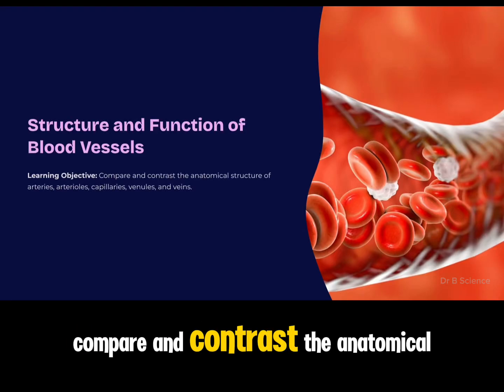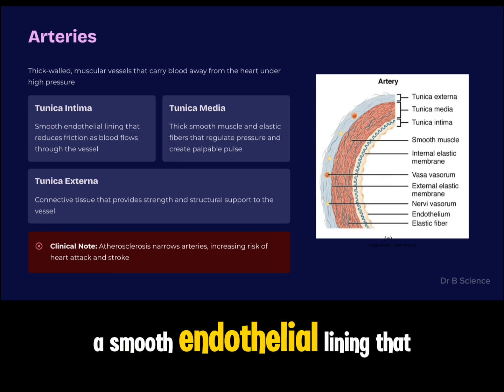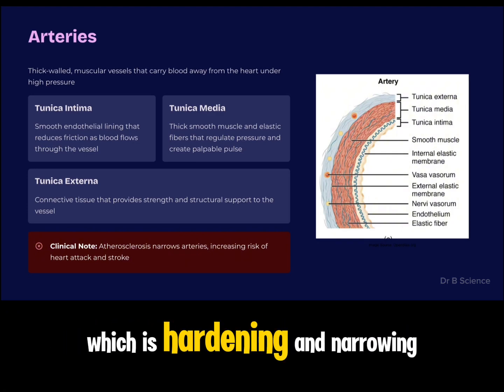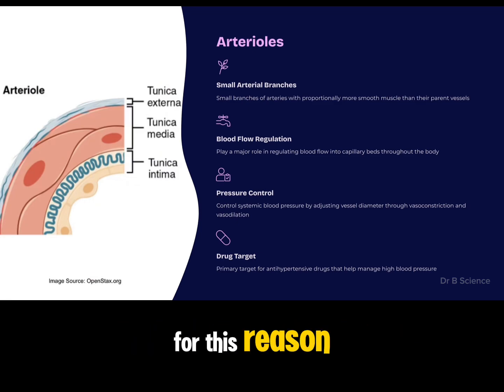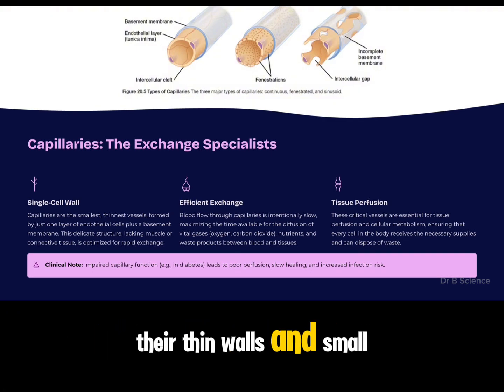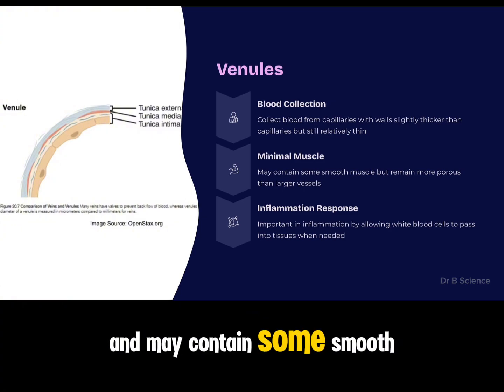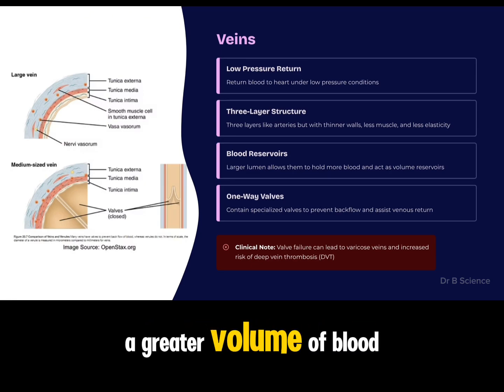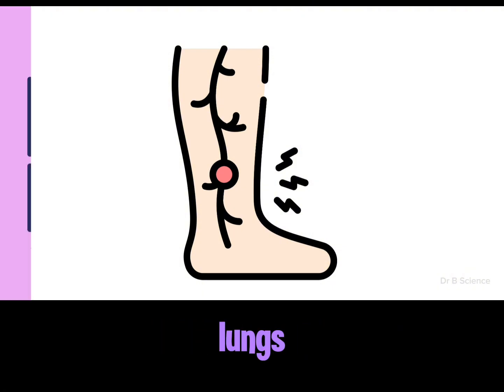Structure and Function of Blood Vessels